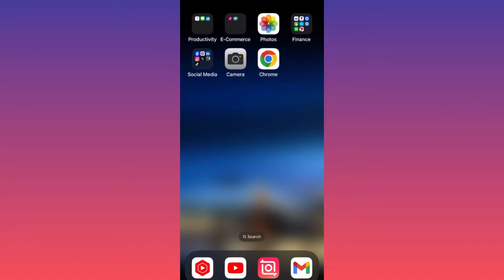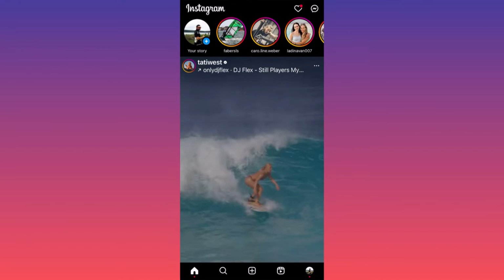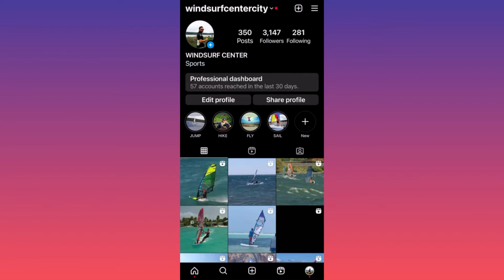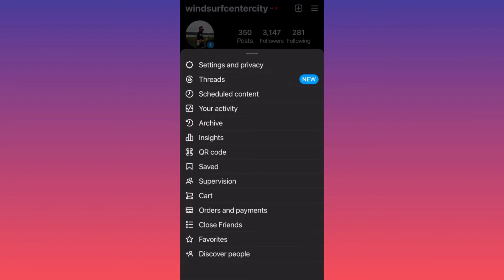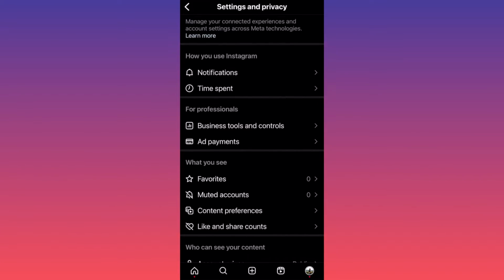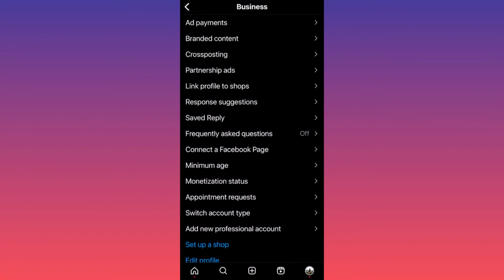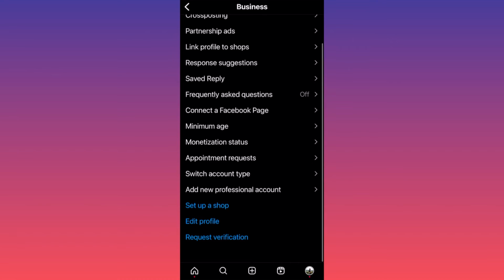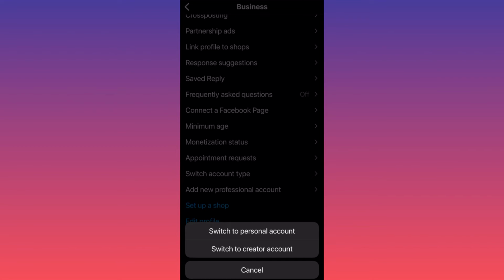How to Switch Back to a Personal Account on Instagram in 2025 (Step-by-Step Guide!)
Want to switch back to a personal account on Instagram in 2025? This easy step-by-step guide will show you how to remove your business or creator account and go back to a personal profile in just a few taps!

📌 Steps Covered in This Video:
0:00 Intro
0:10 Step 1: Open Instagram and Go to Settings
0:30 Step 2: Navigate to Account Type
0:50 Step 3: Switch Back to a Personal Account